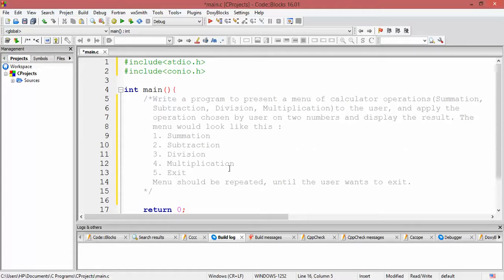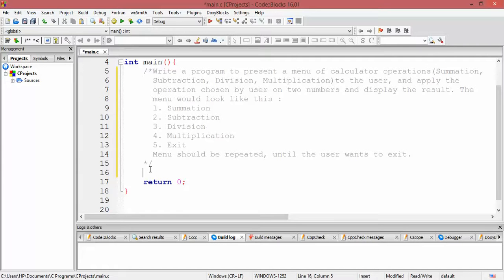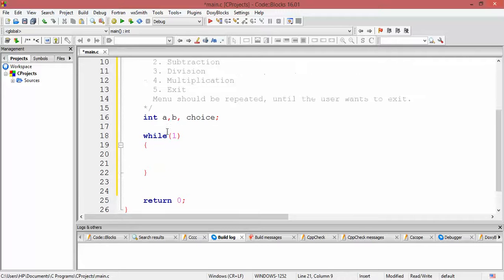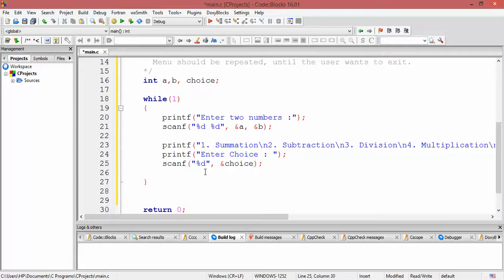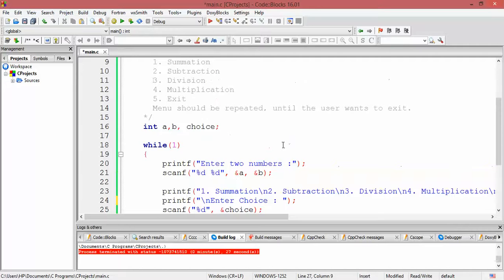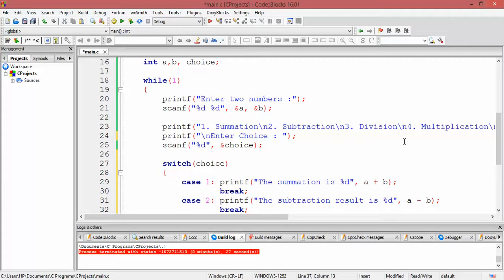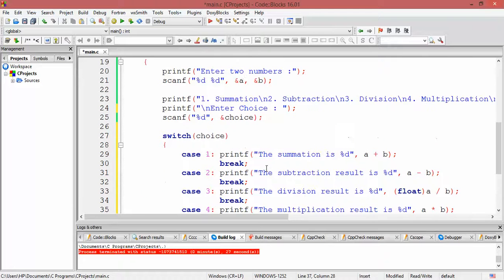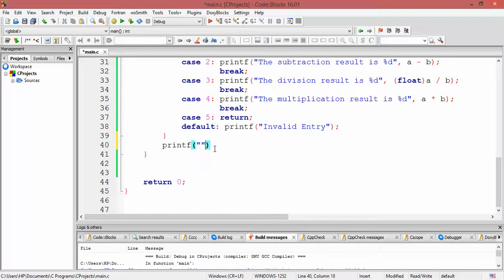C Program for Calculator Operations With Menu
Write a program to present a menu of calculator operations(Summation,
      Subtraction, Division, Multiplication) to the user, and apply the
      operation chosen by user on two numbers and display the  result. The menu would look like this :
      1. Summation
      2. Subtraction
      3. Division
      4. Multiplication
      5. Exit
      Menu should be repeated, until the user wants to exit.
to get the source code